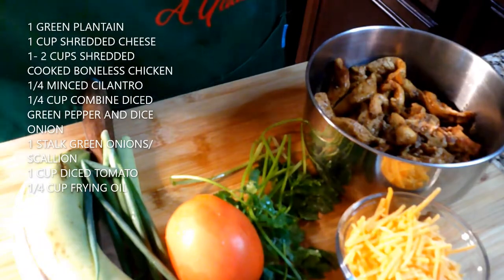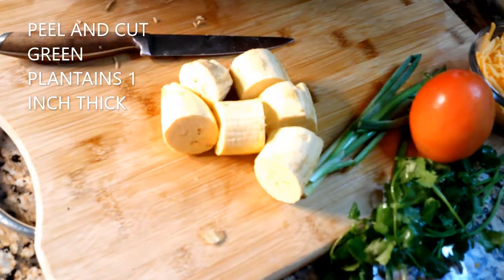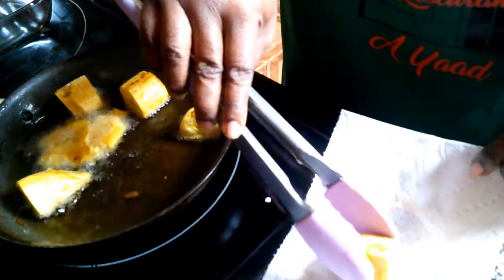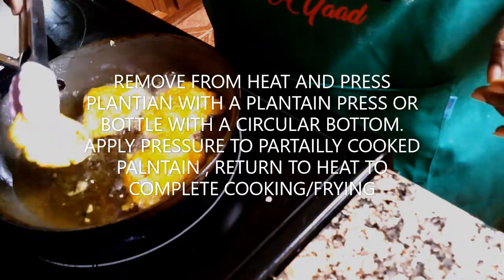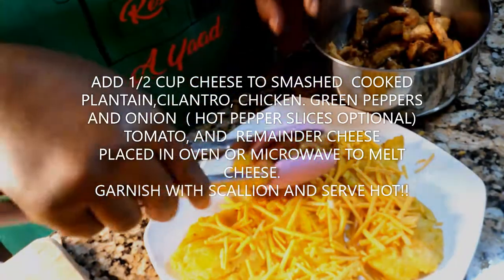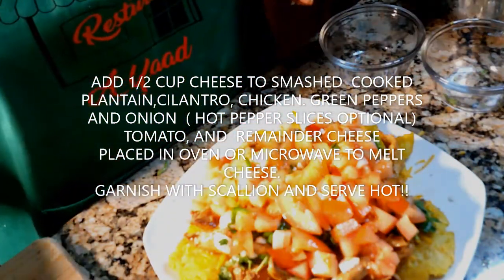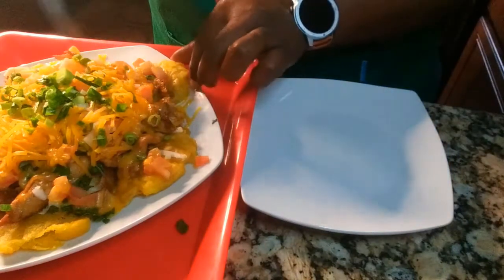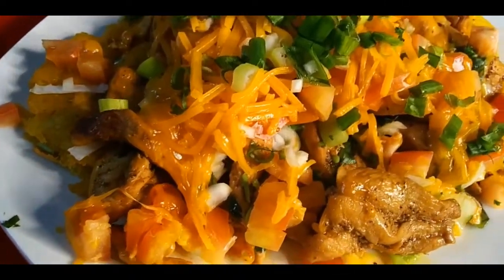TOSTONES CON POLLO!!! / GREEN PLANTAINS WITH CHICKEN!!!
feeds two
1 green plantain, 1 cup diced tomato, 1 cup diced shredded cheese, 1-2 cup cooked boneless chicken, one stalk  green onions finely chopped, 1/4 cup combined onions  and green peppers ( optional habanero slices) 1/4 cup chopped cilantro. cut green plantains to 1 inch thick ,fry plantains, using a plantain press or smash plantains complete cooking, topped off with cheese, chic
ken, cilantro, onions ,peppers, place
 combined items in  either
 microwave or oven to melt cheese serve hot!!